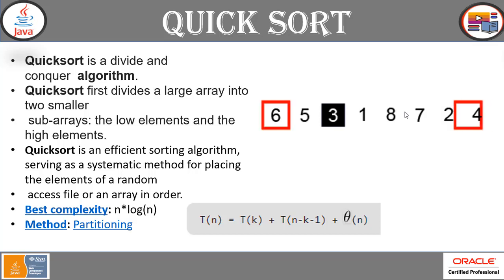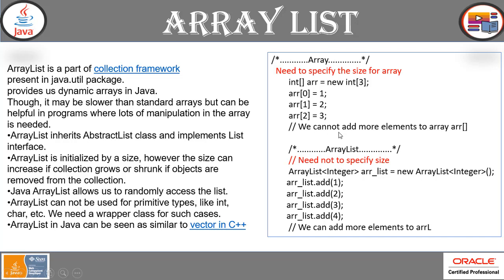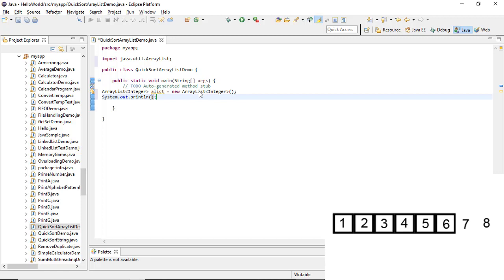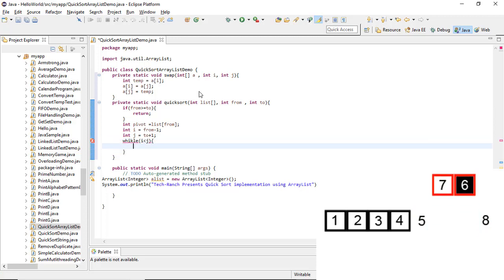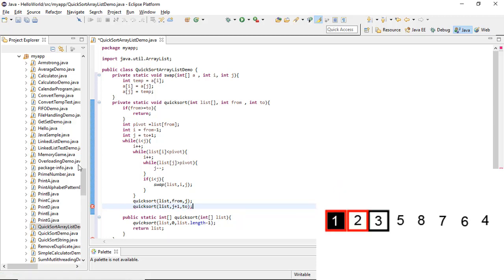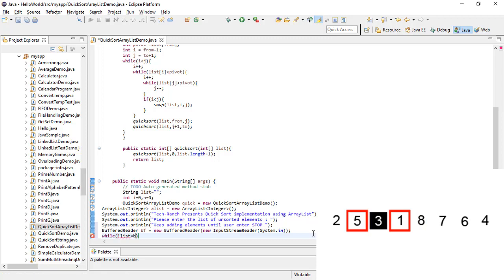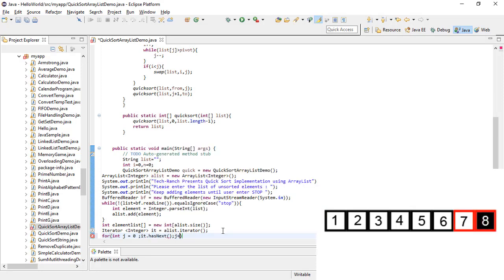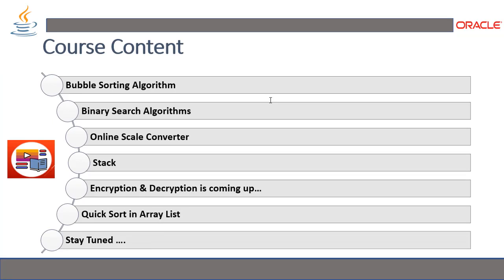How to implement Quick Sort algorithm using ArrayList | Algorithm & Implementation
@TechRanch  Welcome to Tech-Ranch!  Today We are present you live implementation of one of the most stable and efficient Quick Sort algorithm using ArrayList Collection in Java.
Thanks!